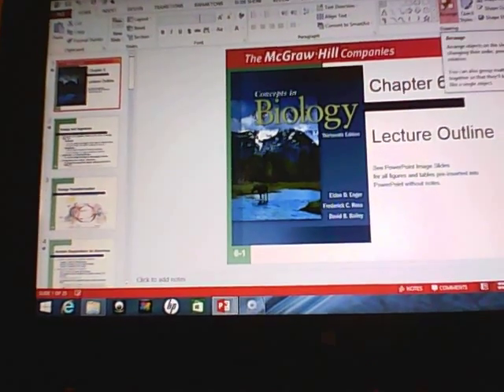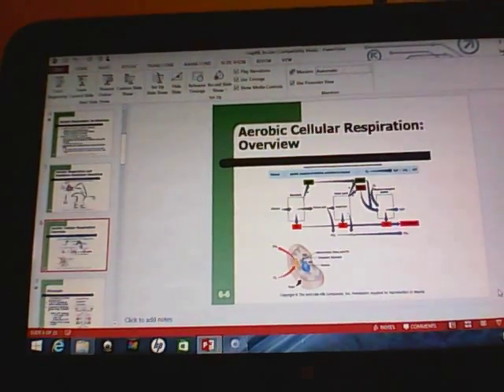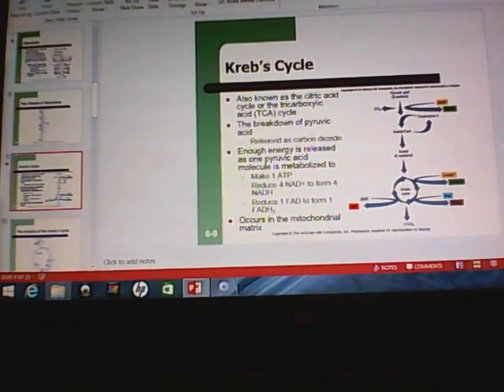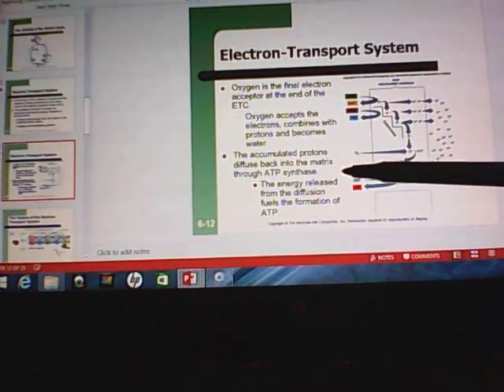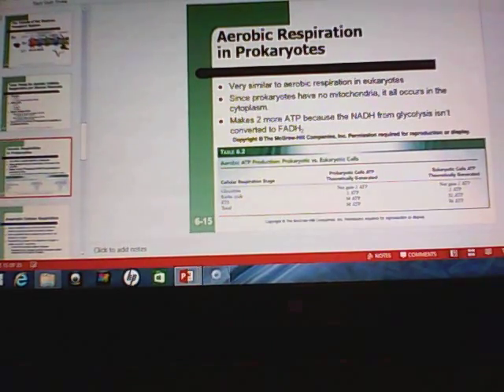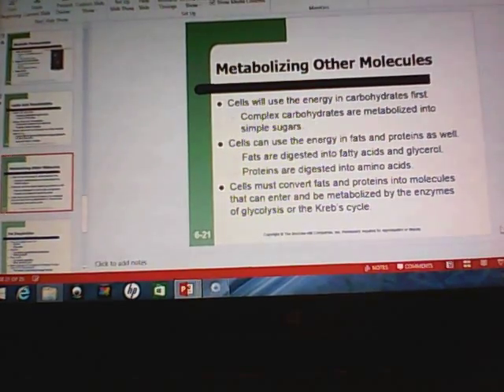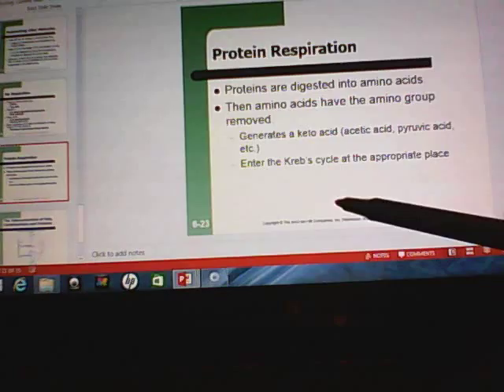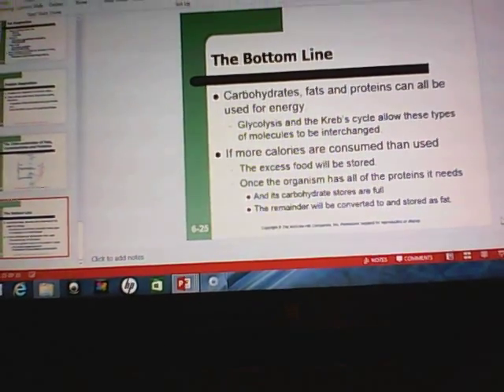chpt 6 Bio101